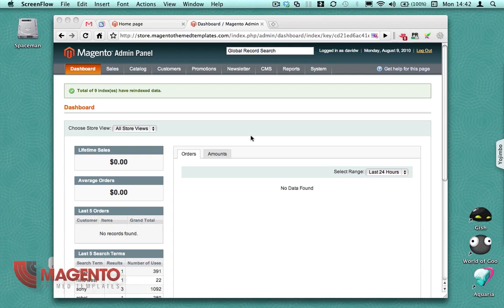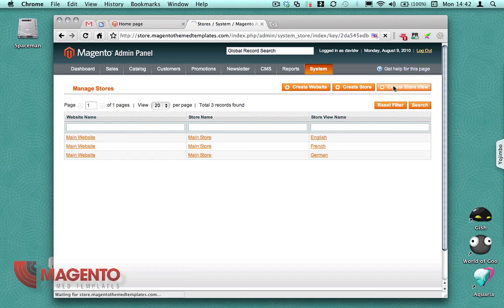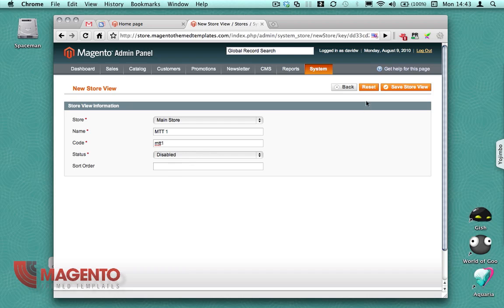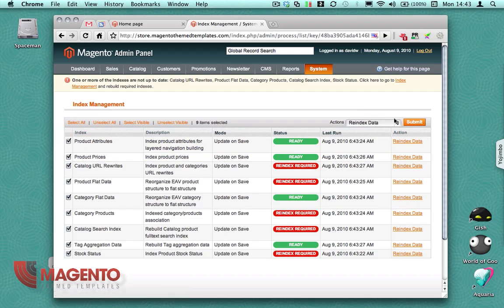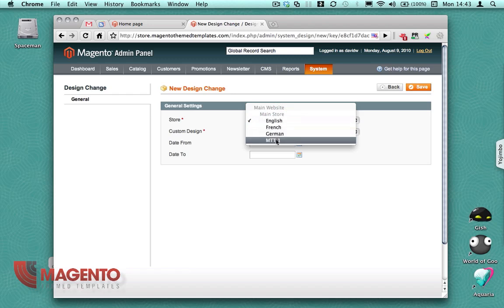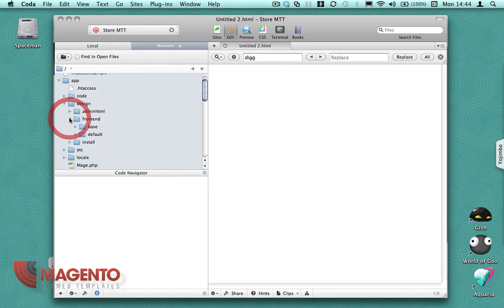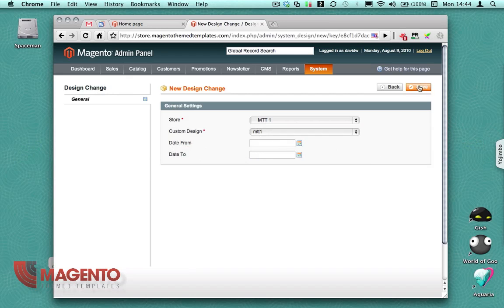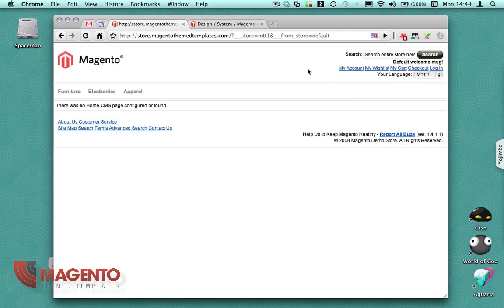Adding a New Magento Store View and Template for that Store View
You are shown how to add a new Store View on Magento Commerce, this is so you can add a new Theme, this is how any new Magento Theme creation starts.